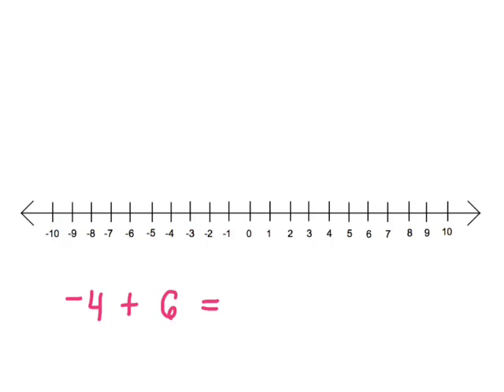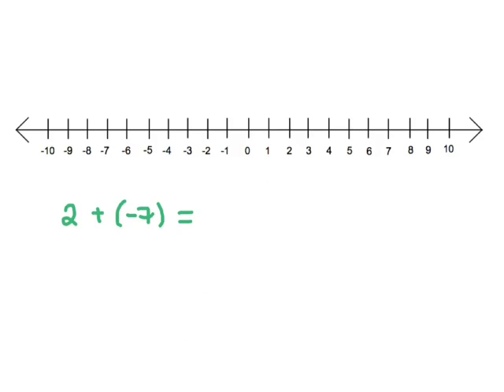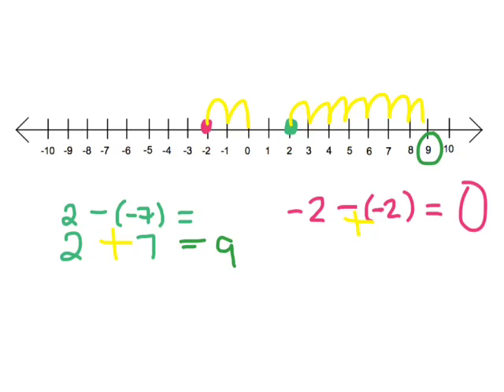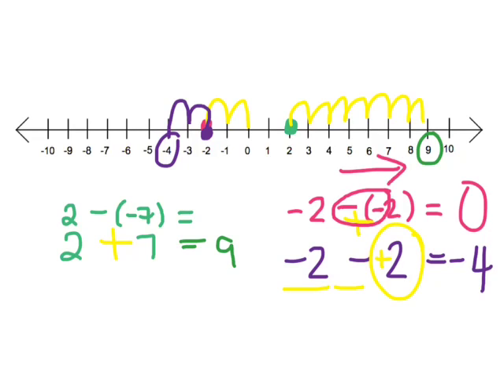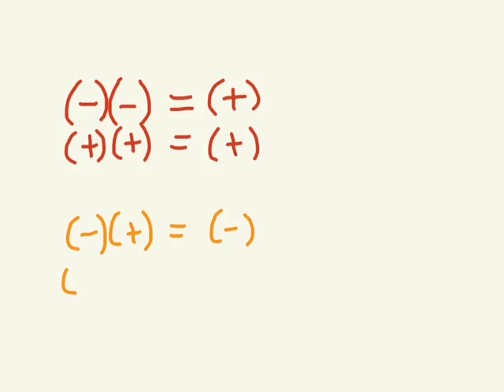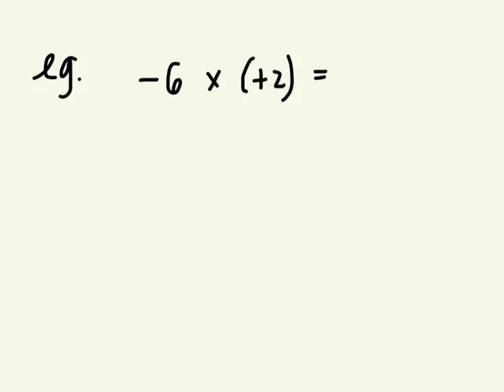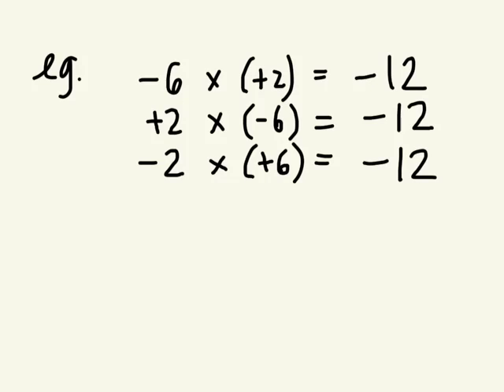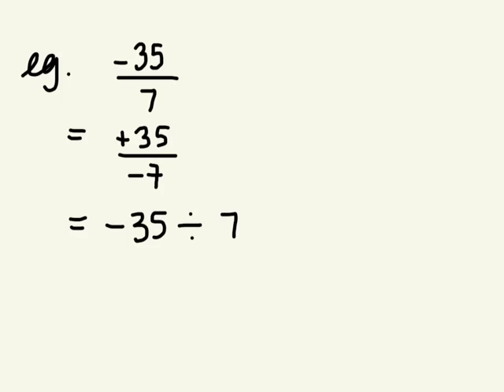How to understand Integers Gr 8 Review